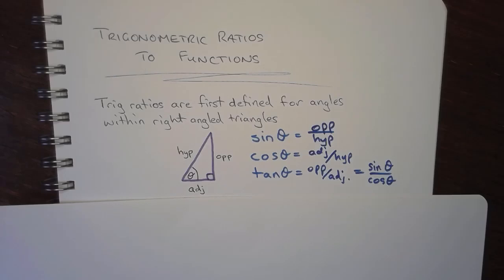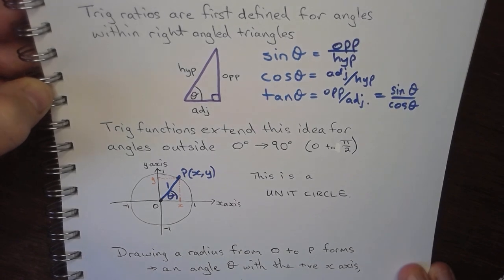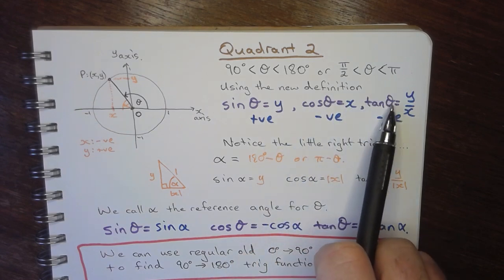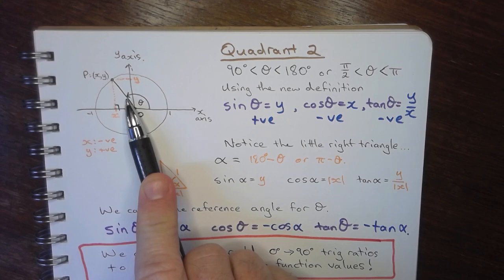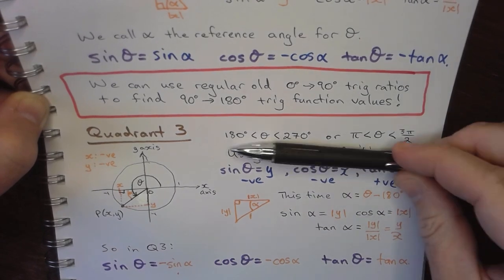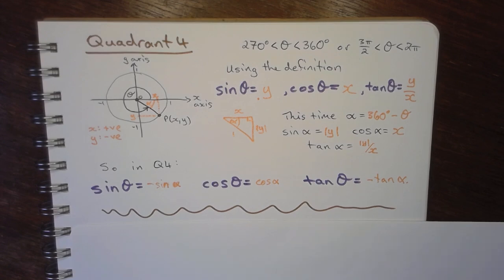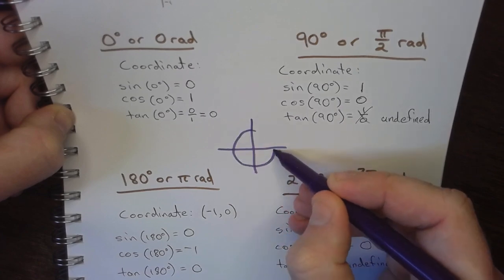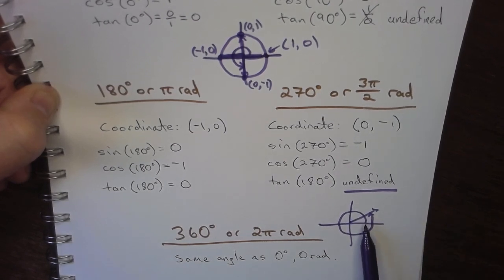Defining sine, cosine and tangent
When we first learn about trigonometry, we see the sine, cosine and tangent ratios defined as ratios of side lengths in right angled triangles. As a result, these trig ratios are restricted to angles between 0 and 90 degrees.

We can extend the trig ratios definition to allow angles outside of the 0-90 degree range, creating new trigonometric functions. In this video, we see how  the newly defined functions are consistent with the old ratio definitions.

00:00 Trigonometric ratios
01:12 The unit circle and quadrant 1
04:06 Trig functions for angles in quadrant 2
07:48 Trig functions for angles in quadrant 3
10:12  Trig functions for angles in quadrant 4
12:01 Summary
14:03  Trig functions for angles on the axes